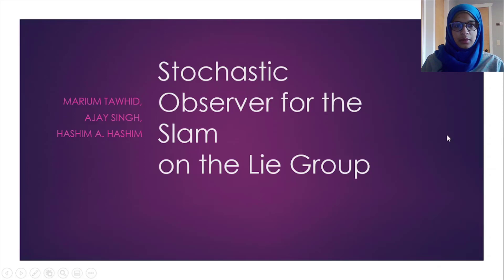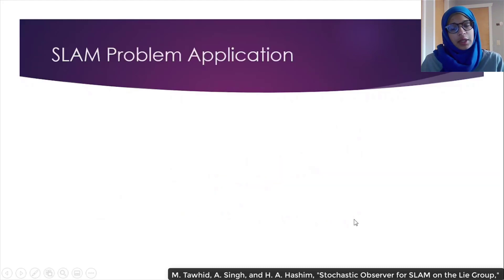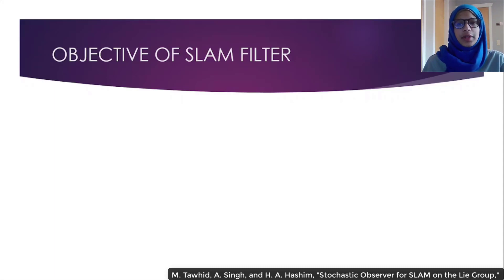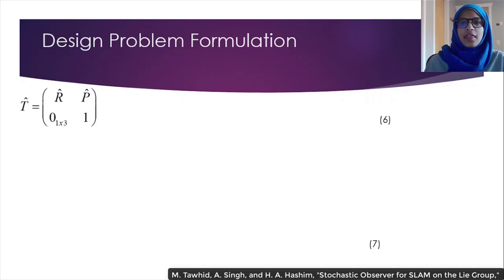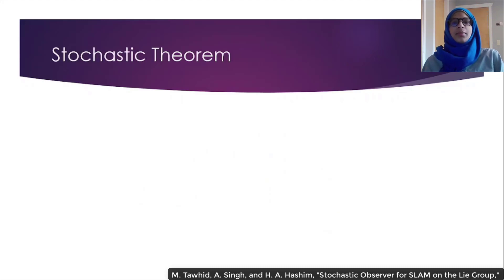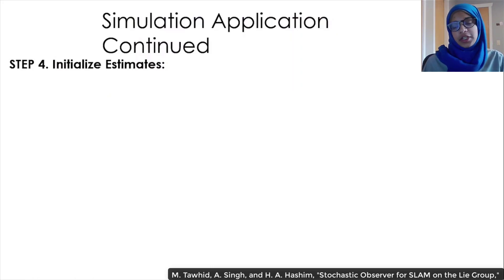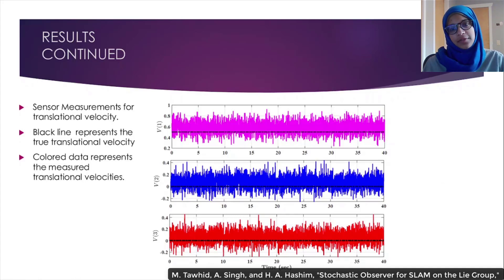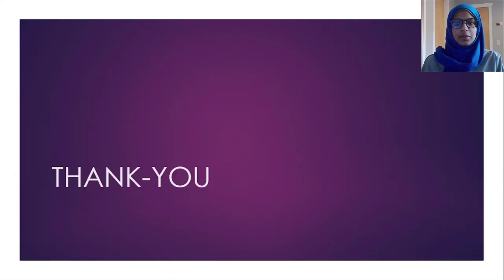2021 Nonlinear SLAM Stochastic Filter on Lie Group IFAC Modeling, Estimation and Control Conference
Title: Stochastic Observer for SLAM on the Lie Group

 IFAC papers online - In Proceeding of the 2021 Modeling, Estimation and Control Conference - TX, Austin, United States (October 24-27, 2021)

Authors: Marium Tawhid, Ajay Singh Ludher, and Hashim A Hashim

The authors are with Department of Engineering & Applied Science, Thompson Rivers University, Kamloops, British Columbia, Canada

The conference was presented by Marium Tawhid

This work was supported in part by Thompson Rivers University Internal research fund, RGS-2020/21 IRF.

This conference paper proposes nonlinear stochastic filter on the Lie Group for Simultaneous localization and mapping (SLAM)
A robust nonlinear stochastic observer for simultaneous localization and mapping (SLAM) is proposed using the available uncertain measurements of angular velocity, translational velocity, and features. The proposed observer is posed on the Lie Group of $mathbb{SLAM}_{n}left(3right)$ to mimic the true stochastic SLAM dynamics. The proposed approach considers the velocity measurements to be attached with unknown bias and Gaussian noise. The proposed SLAM observer ensures that the closed loop error signals are semi-globally uniformly ultimately bounded. Simulation results demonstrates the efficiency and robustness of the proposed approach revealing its ability to localize the unknown vehicle as well as mapping the unknown environment given measurements obtained from low-cost units.

You may want to visit our published Journals:
[J1] - H. A. Hashim, "A Geometric Nonlinear Stochastic Filter for Simultaneous Localization and Mapping," Aerospace Science and Technology (AESCTE), Vol. PP, No. PP, pp. 1-13, 2021.

[J2] - H. A. Hashim and A. E. E. Eltoukhy, "Nonlinear Filter for Simultaneous Localization and Mapping on a Matrix Lie Group using IMU and Feature Measurements," IEEE Transactions on Systems, Man, and Cybernetics: Systems (IEEE T-SMCS), Vol. PP, No. PP, pp. 1-12, 2021.

[J3] - H. A. Hashim and A. E. E. Eltoukhy, "Landmark and IMU Data Fusion: Systematic Convergence Geometric Nonlinear Observer for SLAM and Velocity Bias," IEEE Transactions on Intelligent Transportation Systems (IEEE T-ITS), Vol. PP, No. PP, pp. 1-10, 2021.

[J4] - H. A. Hashim, "Guaranteed Performance Nonlinear Observer for Simultaneous Localization and Mapping," IEEE Control Systems Letters (IEEE CSL), Vol. 5, No. 1, pp. 91-96, 2021.